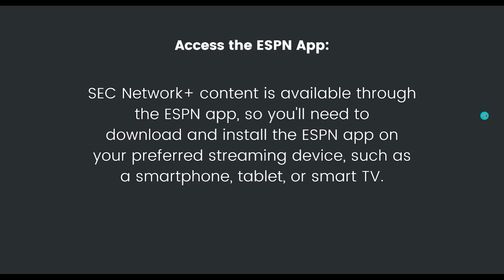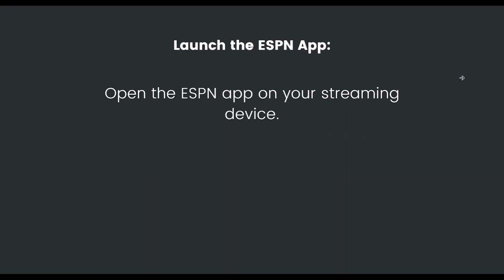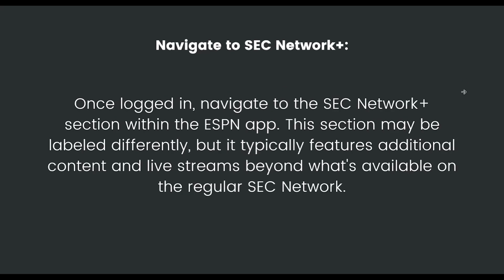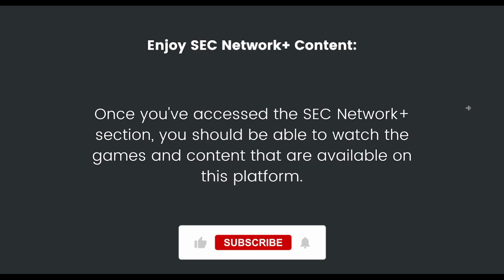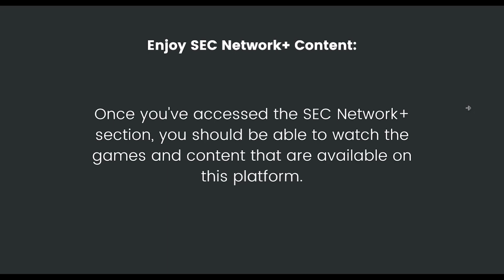How To Watch SEC Plus On YouTube TV (Best Method)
Learn how to watch SEC Plus on YouTube TV with the best method in this video tutorial. Never miss a game again with this simple guide!